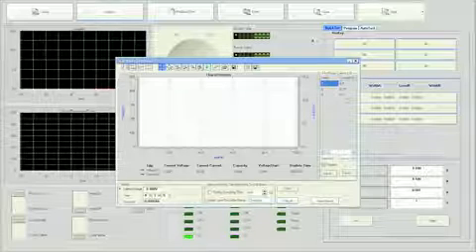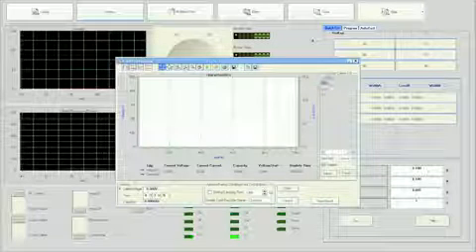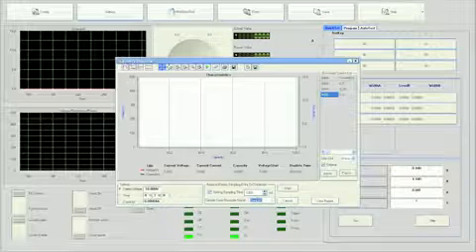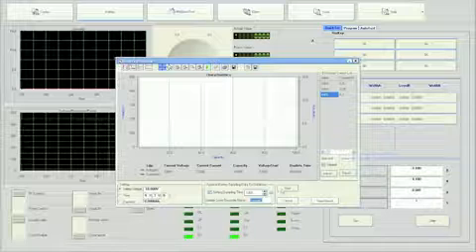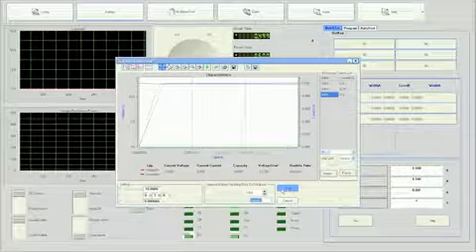Battery Test Function of the PV8500 DC Electronic Load Operating Software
Setting up battery test function using PowerView software, connected to a B&K Precision 8502 DC Electronic Load, and a 12 volt sealed lead acid battery.

Note, this software is only compatible with our Programmable 8500 series DC Electronic Loads.